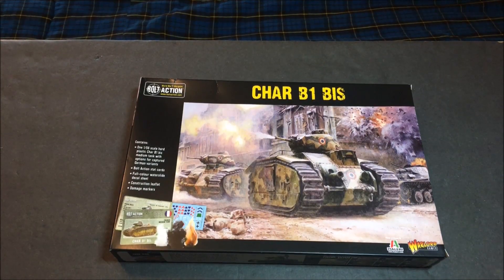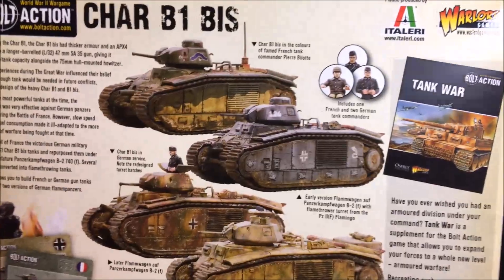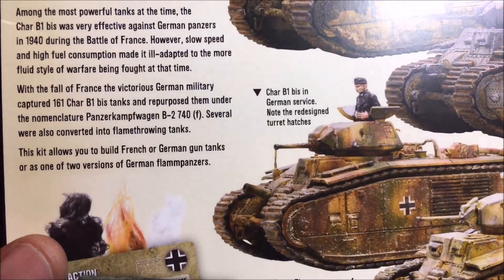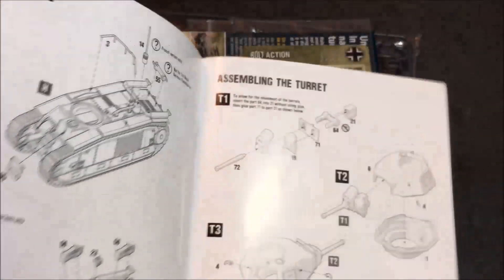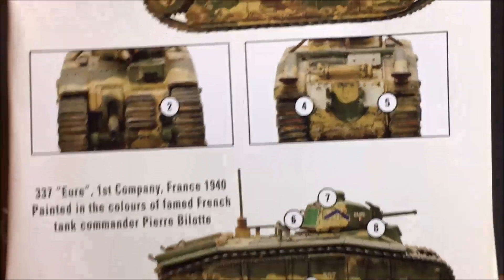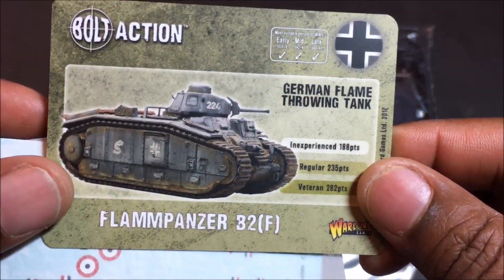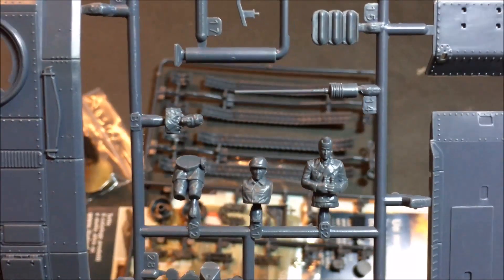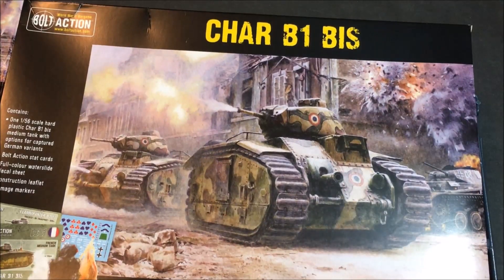Unboxing Warlord Games Char B1 Bis Medium Tank